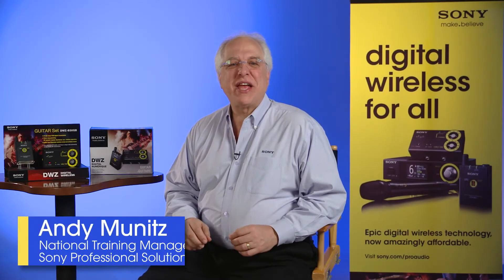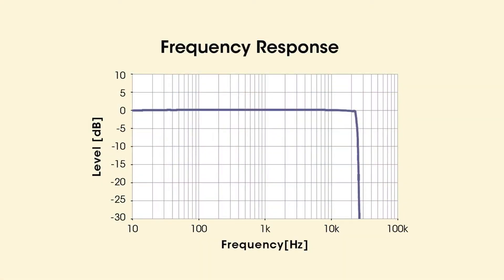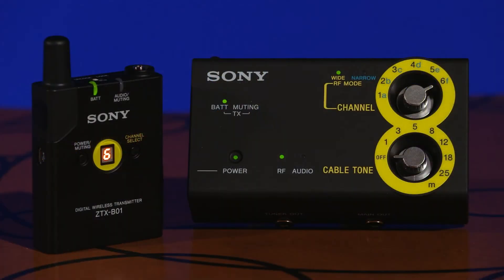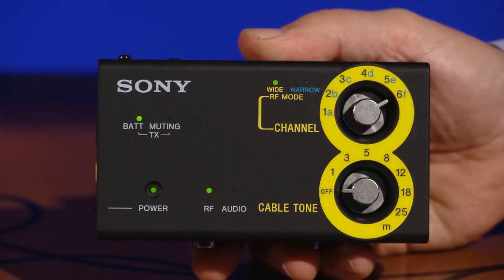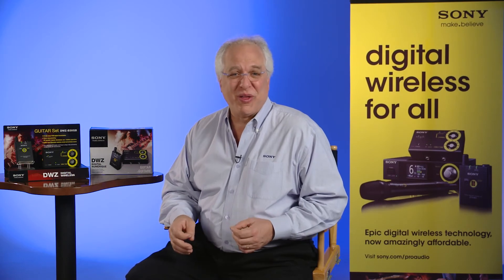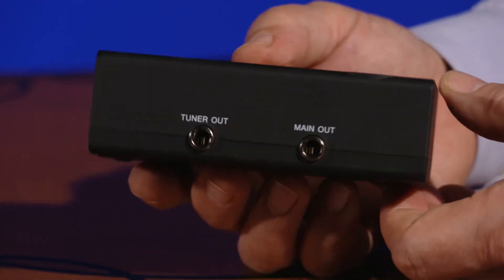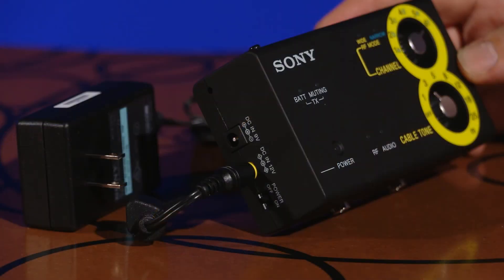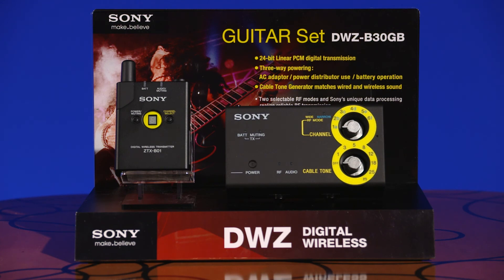EP. 2: Wireless Solutions - DWZ-B30GB Guitar Set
Learn about key features of the new, affordable, fully digital wireless DWZ-B30GB guitar package.  The new DWZ Series wireless solution supports the use of up to six wireless systems simultaneously, operating in the 2.4 GHz ISM band. Unlike some other wireless systems on the market today, the DWZ Series offers reliable and stable, true 24-bit linear PCM digital wireless transmission.